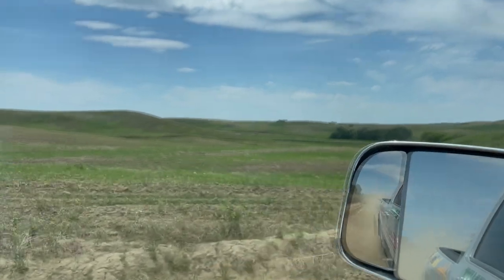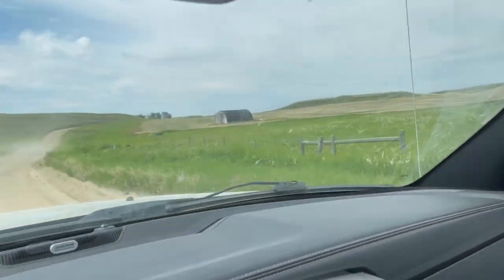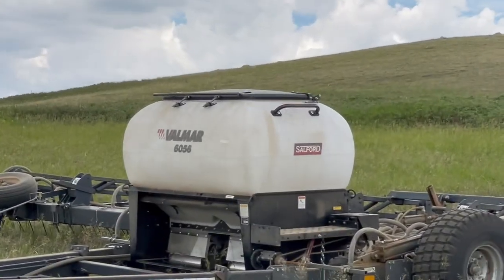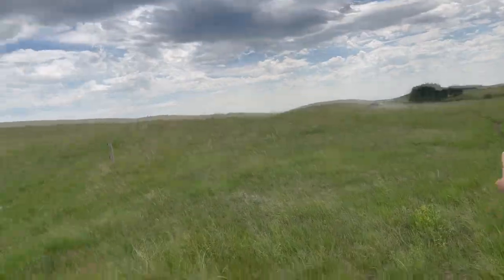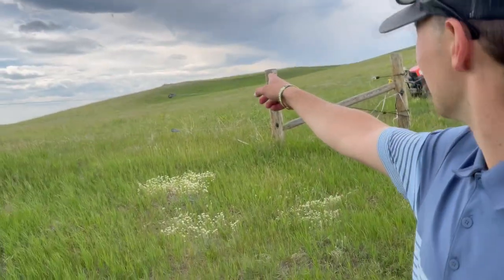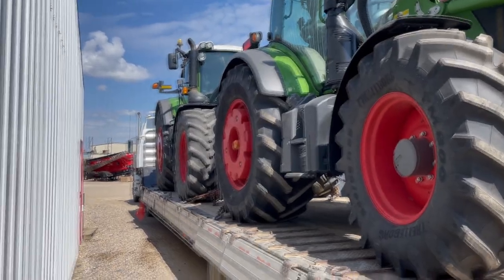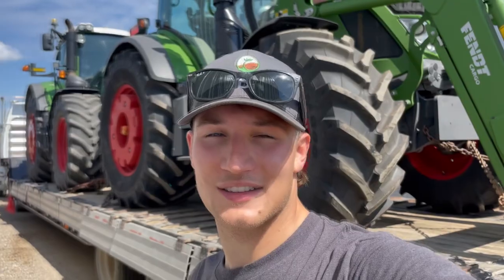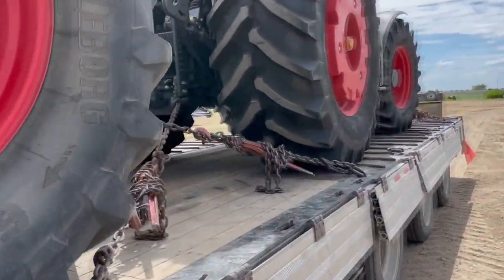Seeding Grass with a FENDT 720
In this video I start with some footage from a customer Fendt 720 demo then go to a bit of video of hauling two Fendt tractors with our semi!